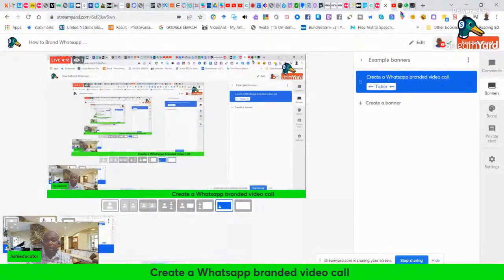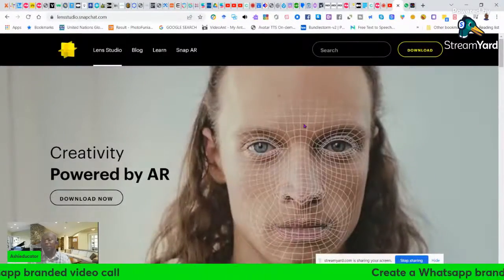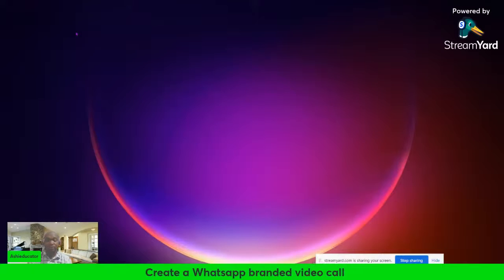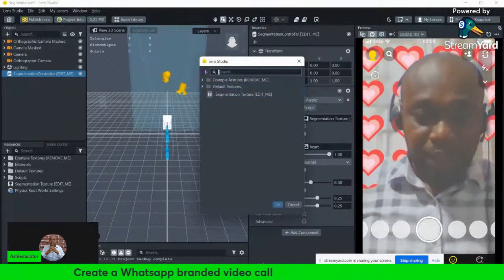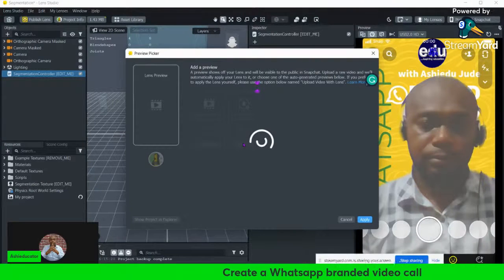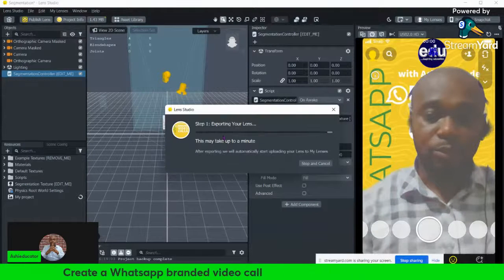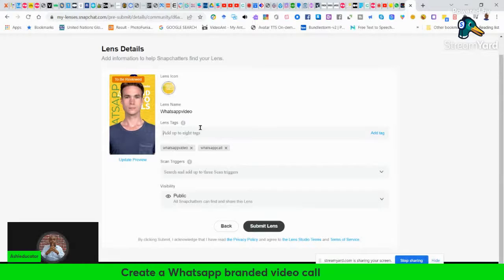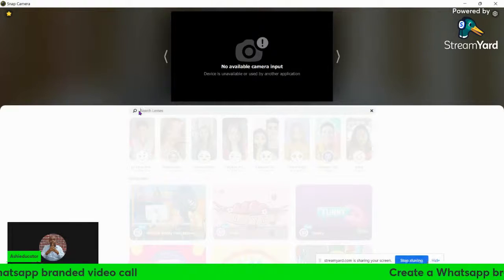How to Brand Whatsapp video calls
Using Lens app to customise your WhatsApp video calls
website used